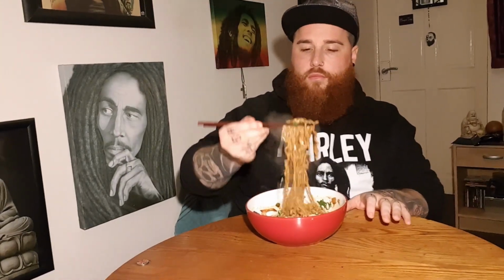Spicy Ramen - New Way To Enjoy Korean Ramyun Ramen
Try these simple additions to your basic ramen to turn it into a meal.